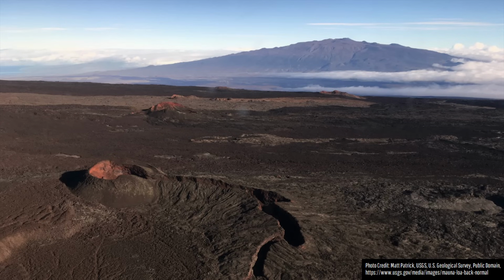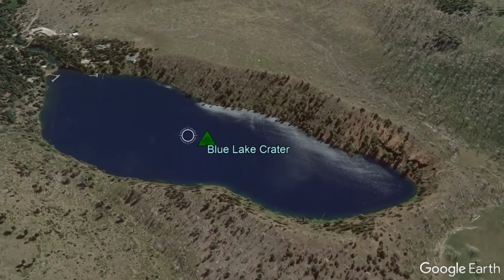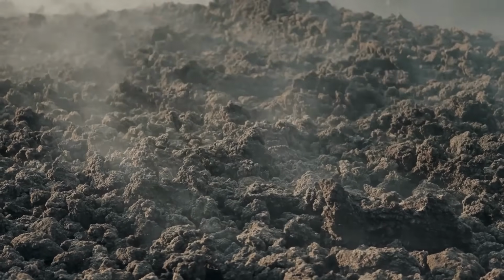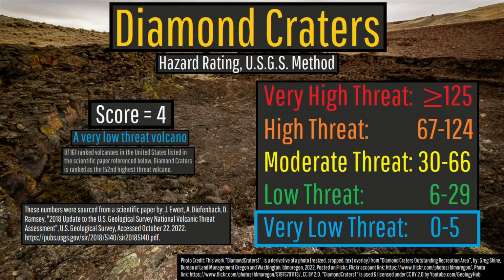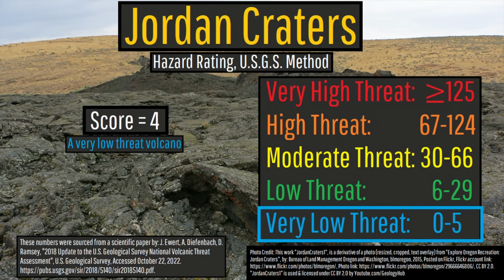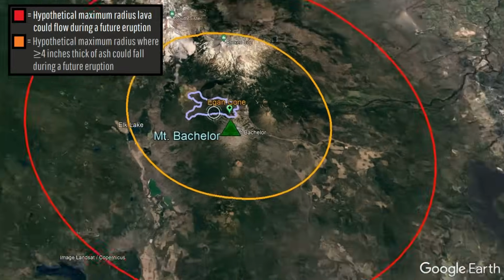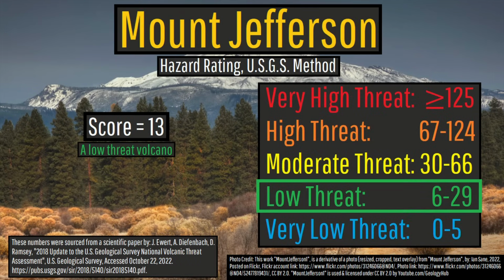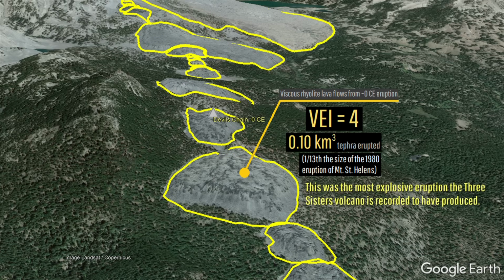The 13 Active Volcanoes in Oregon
This video discusses each of the 13 active volcanoes in the state of Oregon in detail. Mount Hood, the Newberry volcano, Crater Lake, Mount Jefferson, and a series of lesser-known volcanoes are discussed in detail. The last volcanic eruption to occur in the state was in 1866 at Mount Hood.

Thumbnail Photo Credit: Keaton Terry, Used with Permission

A special thanks to the Extreme Pursuit YouTube channel for granting me permission to use clips of his footage!

Sources/Citations:
[1] U.S. Geological Survey
[2] Cascades Volcano Observatory
[3] Donnelly-Nolan, J.M., Stovall, W.K., Ramsey, D.W., Ewert, J.W., and Jensen, R.A., 2011, Newberry Volcano—central Oregon’s sleeping giant: U.S. Geological Survey Fact Sheet 2011–3145, 6 p., available
[4] J. Ewert, A. Diefenbach, D. Ramsey, "2018 Update to the U.S. Geological Survey National Volcanic Threat Assessment", U.S. Geological Survey, Accessed October 22, 2022.
[5] VEIs, dates/years, composition, tephra layer name, DRE estimates, and bulk tephra volume estimates for volcanic eruptions shown in this video which were assigned a VEI 4 or larger are sourced from the LaMEVE database (British Geological Survey © UKRI), Used with Permission
[6] Source of Volcanic Explosivity Index (VEI) methodology and criteria: Newhall, C. G., and Self, S. (1982), The volcanic explosivity index (VEI) an estimate of explosive magnitude for historical volcanism, J. Geophys. Res., 87(C2), 1231–1238, doi:10.1029/JC087iC02p01231. Accessed / Read by Youtube.com/GeologyHub on Oct 5th, 2022.
[7] E.M. Taylor, D.R. Sherrod, M.L. Ferns, W.E. Scott, R.M. Conrey, G.A. Smith, J.L. Ziglet, R.D. Koch, Kathryn Nimz, Taryn Lindquist, Geologic Investigations Map I-2683, U.S. Geological Survey
[9] Karátson, D., Biró, T., Portnyagin, M. et al. Large-magnitude (VEI ≥ 7) ‘wet’ explosive silicic eruption preserved a Lower Miocene habitat at the Ipolytarnóc Fossil Site, North Hungary. Sci Rep 12, 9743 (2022).
[10] Bureau of Land Management
[11] Norman V. Peterson, Edward A. Groh, "Diamond Craters, Oregon". The Ore Bin. Volume 26. No 2. February, 1964.
[12] Hildreth, Wes, Fierstein, Judy, and Calvert, Andrew T., 2012, Geologic map of Three Sisters volcanic cluster, Cascade Range, Oregon: U.S. Geological Survey Scientific Investigations Map 3186, pamphlet 107 p., 2 sheets, scale 1:24,000. (Available
[13] Riddick, S. N., and D. A. Schmidt (2011), Time-dependent changes in volcanic inflation rate near Three Sisters, Oregon, revealed by InSAR, Geochem. Geophys. Geosyst., 12, Q12005, doi:10.1029/2011GC003826.
[14] Evans, William & Mariner, Robert & Ingebritsen, Steven & Kennedy, B. & Soest, Matthias & Huebner, Mark. (2002). Report of hydrologic investigations in the Three Sisters area of central Oregon, summer 2001.

Note: This is only a partial list of the sources cited in today's video. A faull list can be found in a pinned comment.